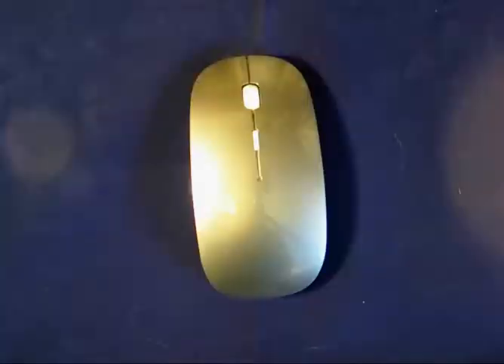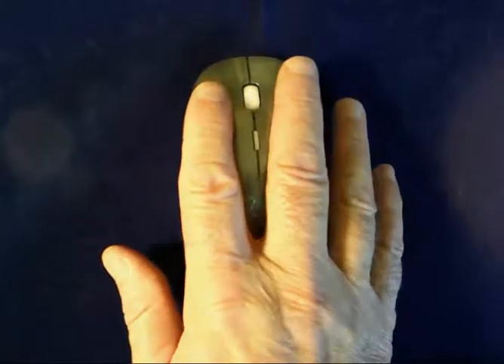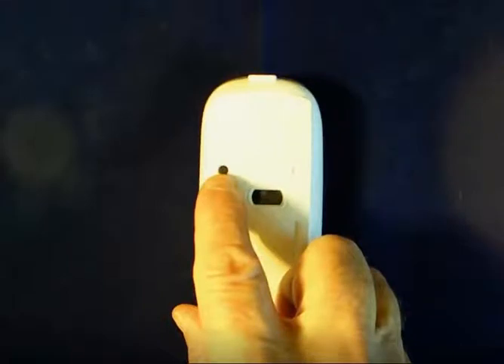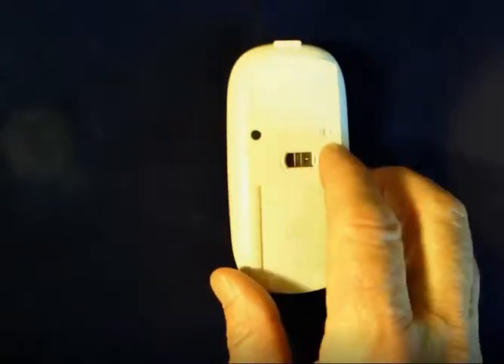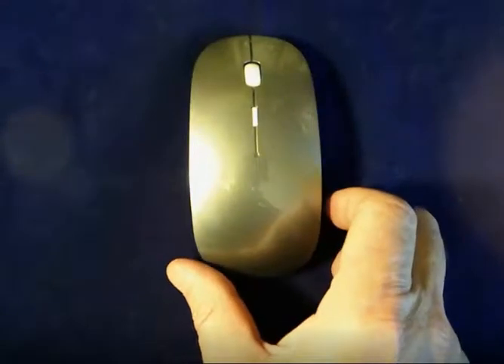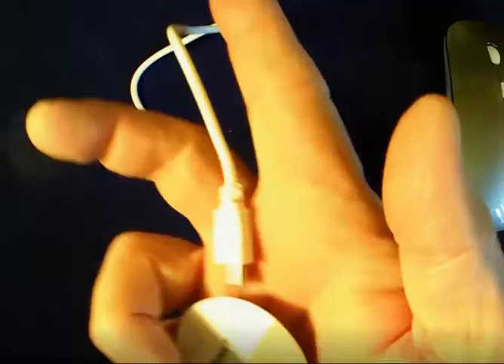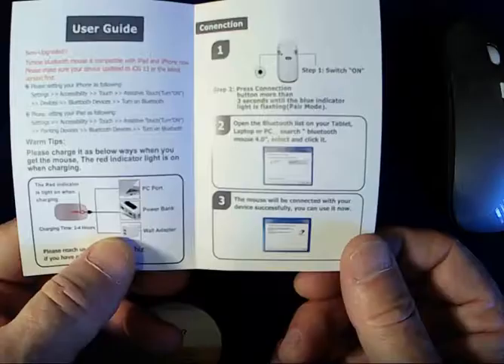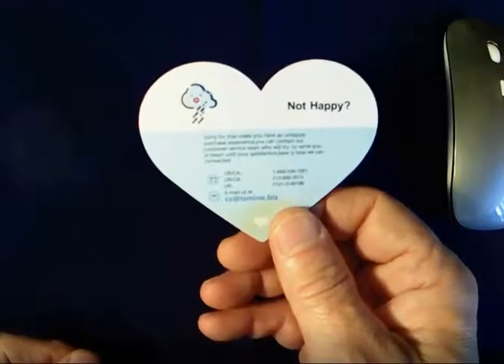Quiet Wireless Bluetooth Mouse Rechargeable Tsmine Mini Laser Gaming Mouse Computer Mouse Review,